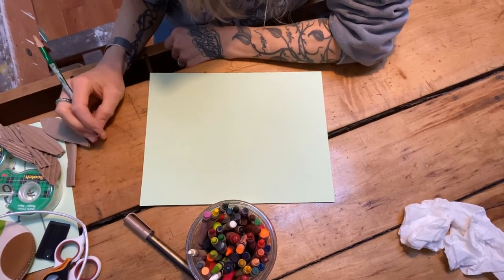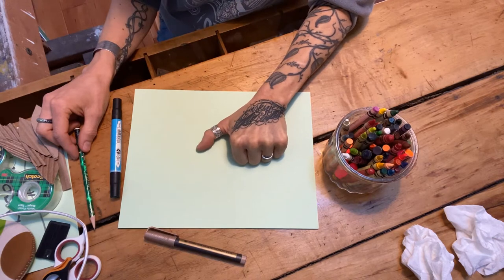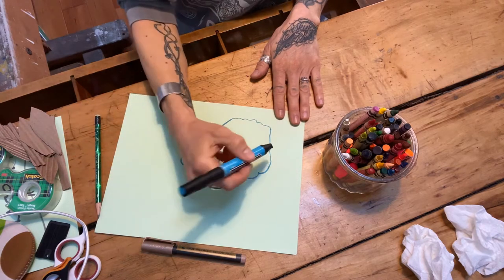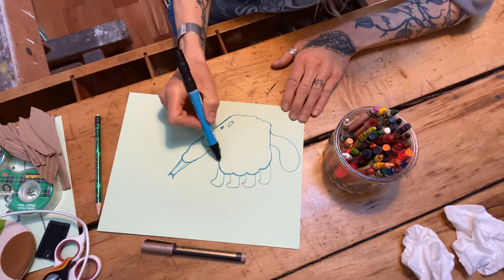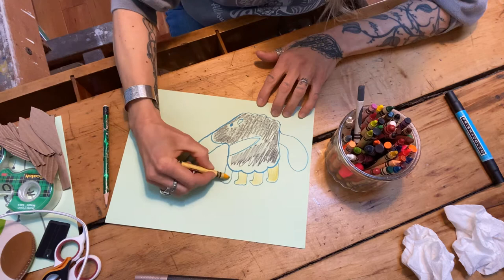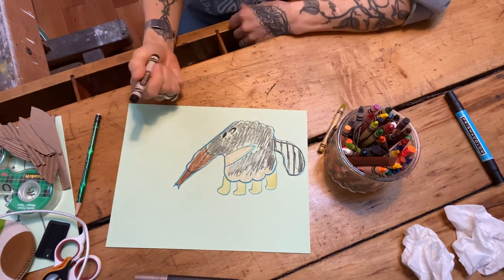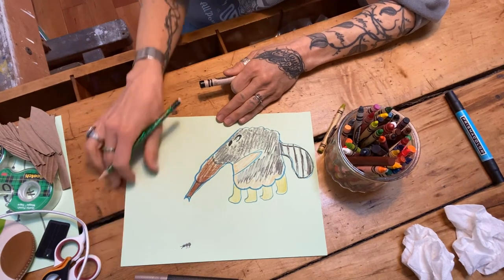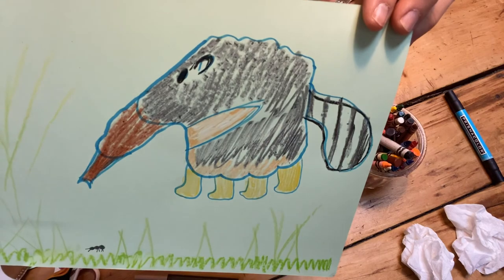Anteater hand drawing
Trace your hand and create an anteater scenae